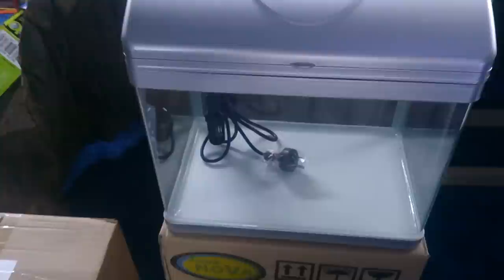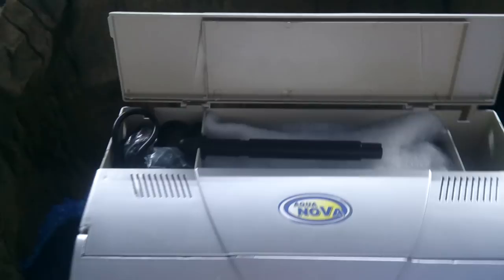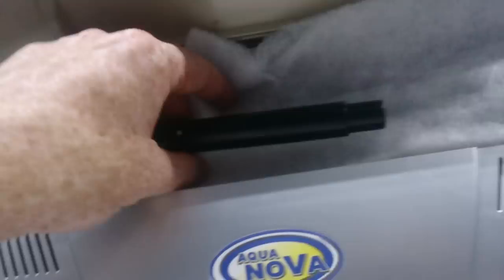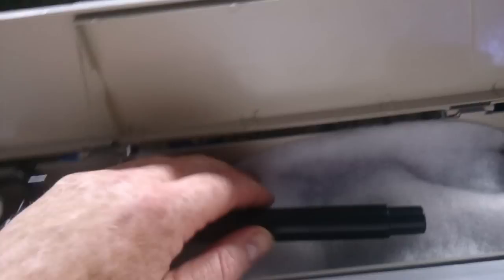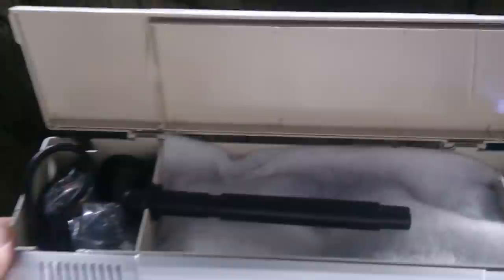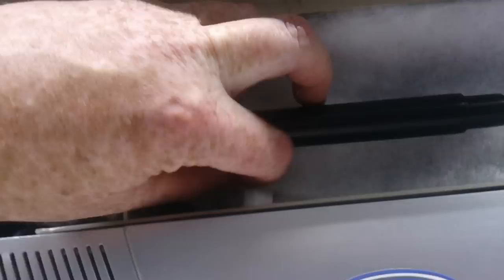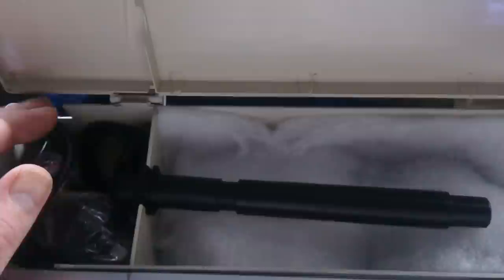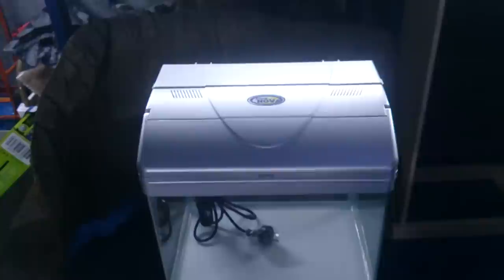All about all in one aquarium top filters